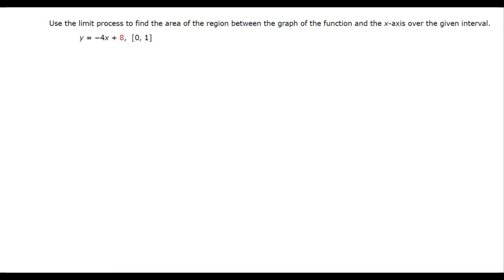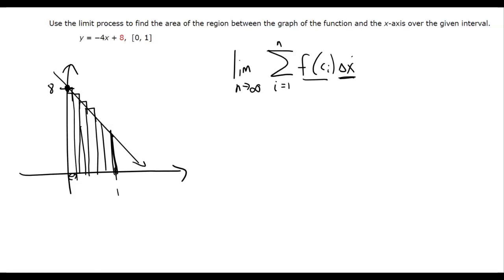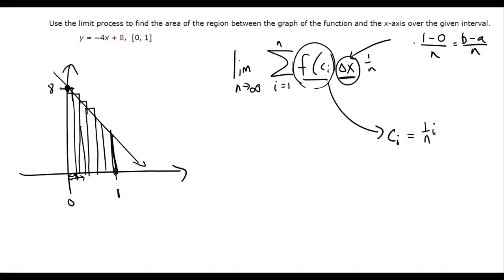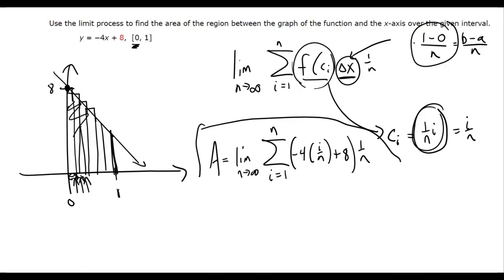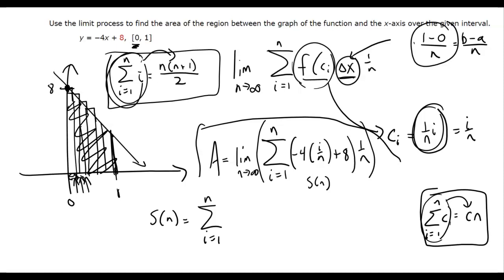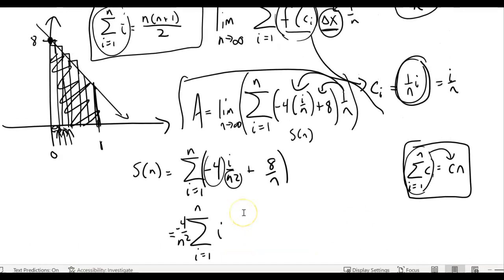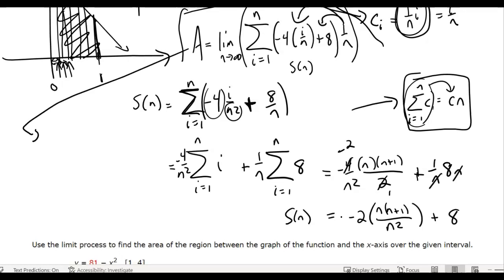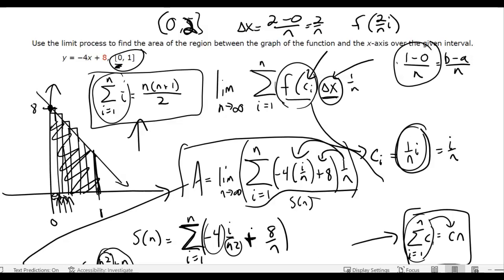Reimann Sum- Area under curve limit process